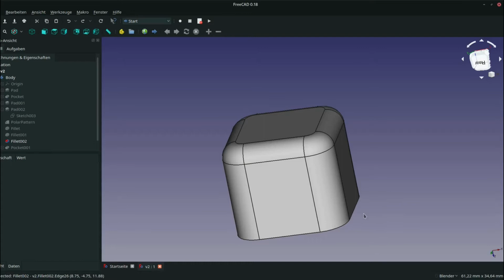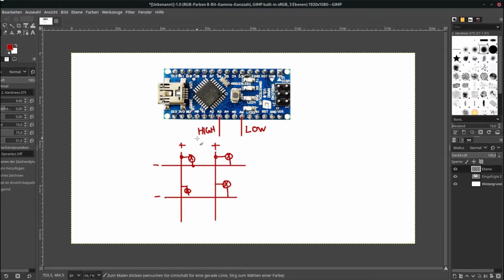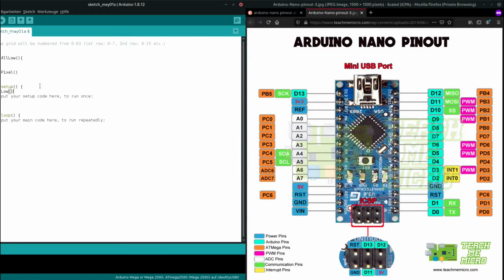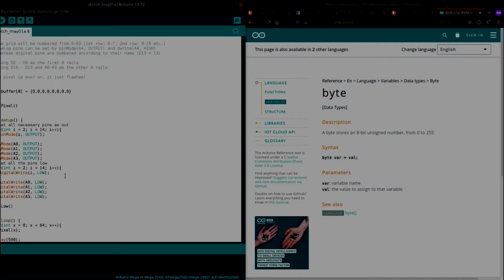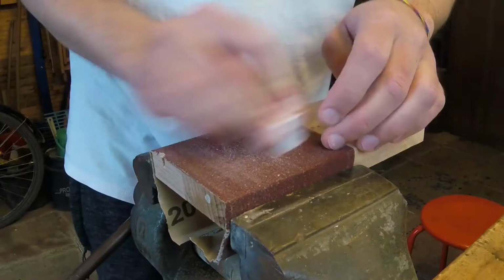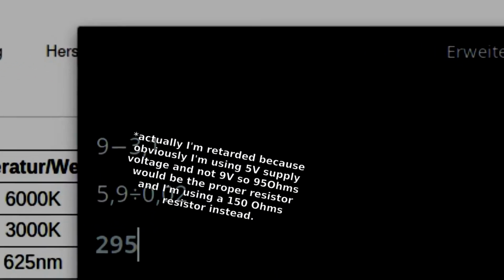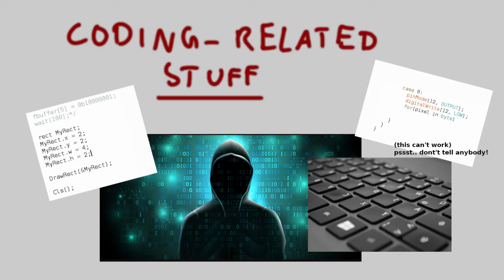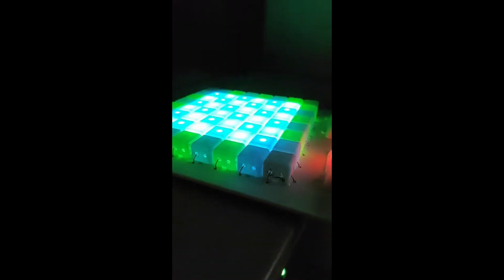Is this the worst display in history?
Quarantine leaving its traces.